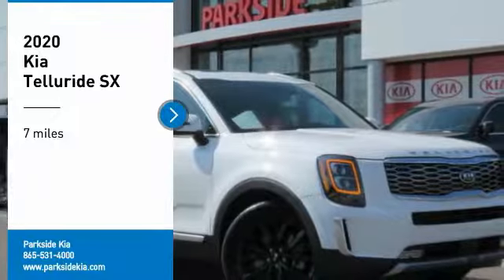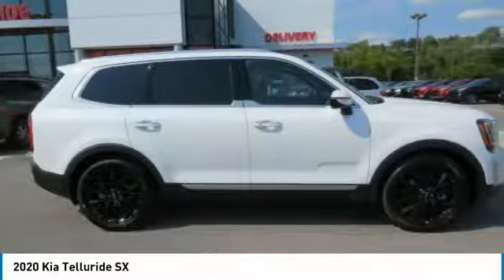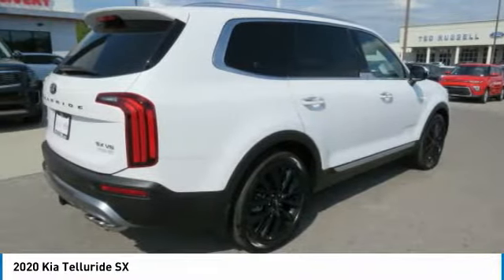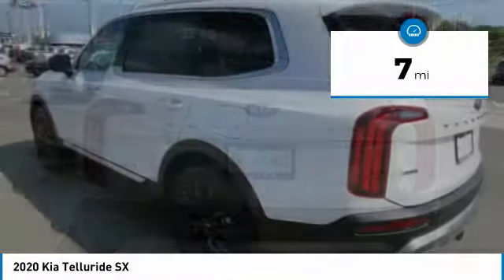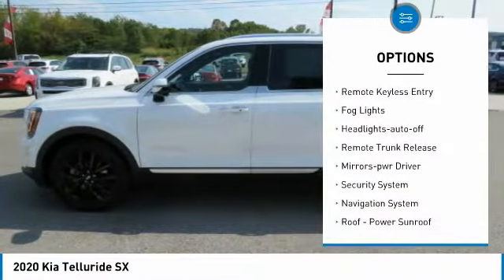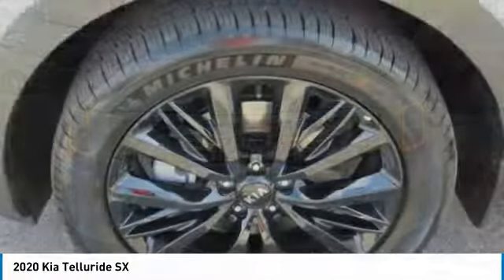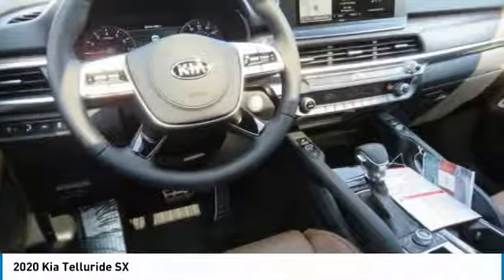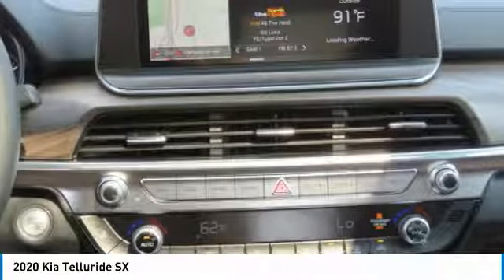2020 Kia Telluride Knoxville TN LG044470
2020 Kia Telluride SX

Parkside Kia
9929 Parkside Drive

You'll love this 2020 Kia Telluride. This is a sport utility you'll want to take home. Call and get in touch with Parkside Kia directly, and be the first to open the sport utility door today!